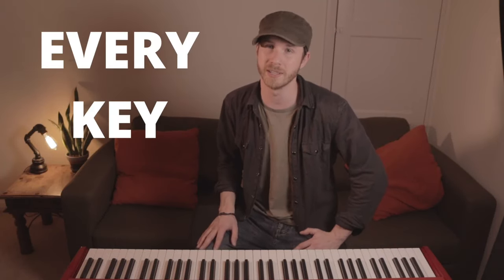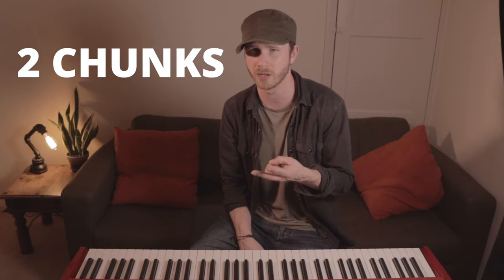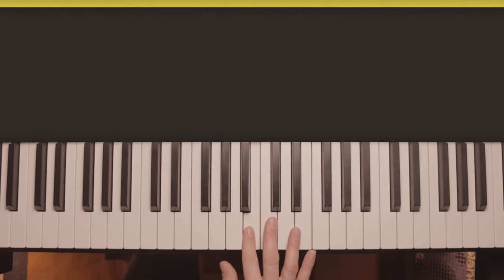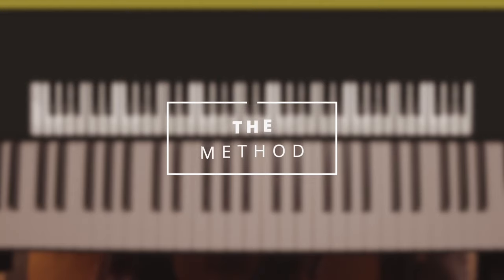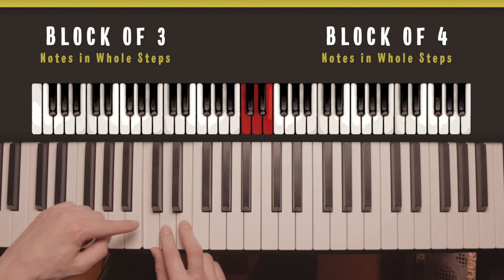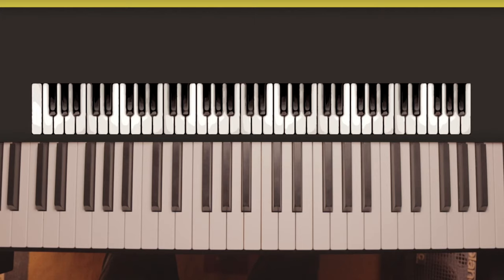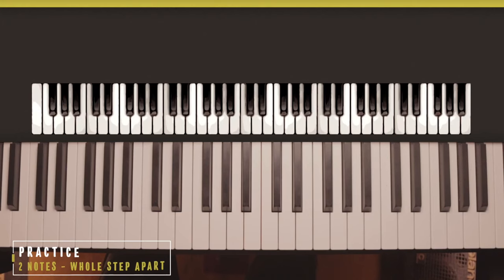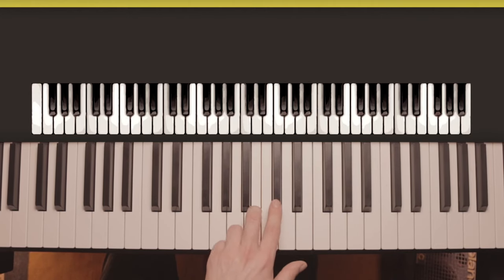There's an easy way to memorize major scales on piano - How to find them quickly in All 12 keys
Here's an easy way to memorize major scales, perfect for beginners. The pattern or formula to create one from any note is WWHWWWH but in the video I have an upgrade to help you quickly see 7 notes as 2 blocks. When you know how to find and how to memorize major scales piano playing gets a lot easier and clearer.

(All 12 Major Scales, All 12 Minor Scales, Chords of the Key, How To Build Common Chords + More)

Most Popular Beginner’s Method Book (Alfred)